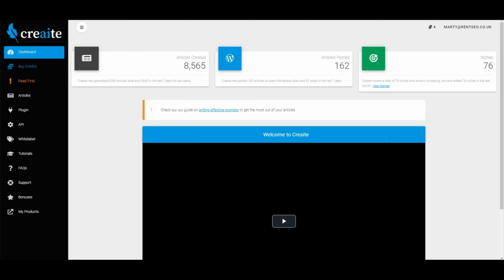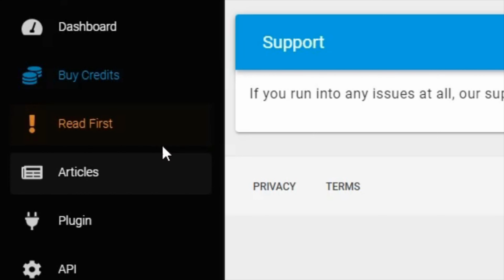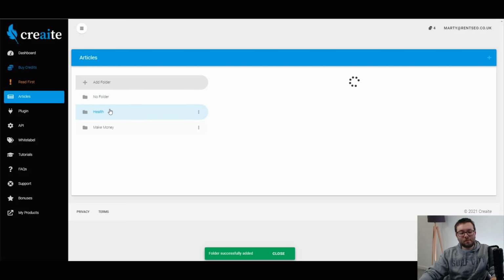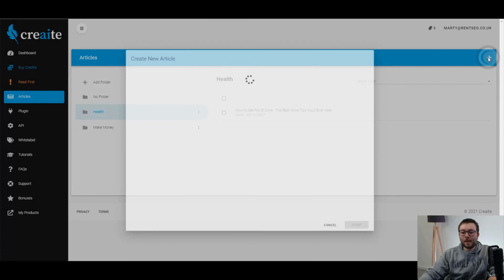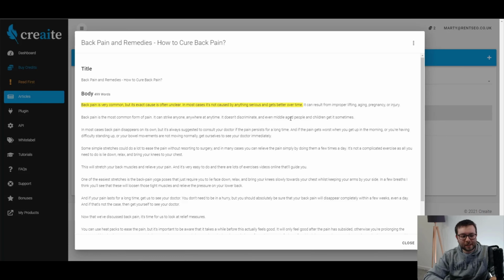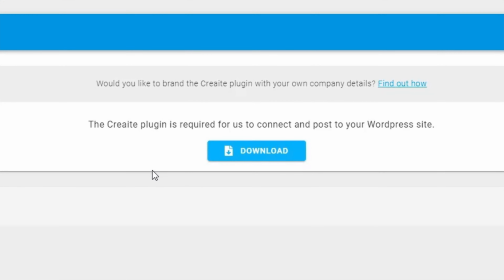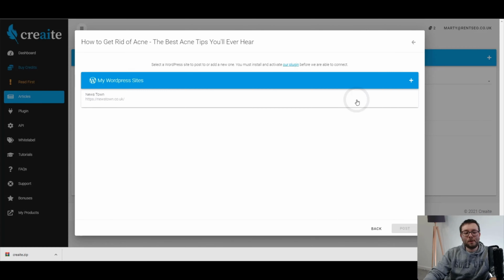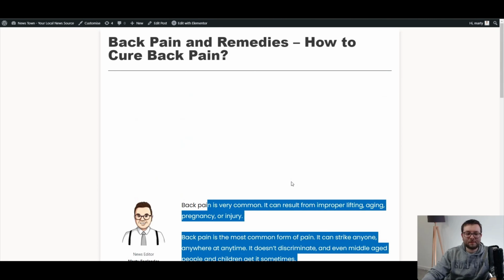Creaite Review and Demo - I Answer 3 Big Questions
Creaite Review - In this review and demo of Creaite, I'll be walking you through what it will be like the first time you login to Creaite.

[TIMESTAMP]
What is Creaite - 0:00
What Im Covering In This Creaite Review - 2:00
Creaite Documenation - 2:40
How To Use Creaite - 5:23
Creaite Wordpress Plugin Tutorial - 09:28
Creaite Article Examples - 11:40

⭐My Freebies⭐

🏆 My Goal 🏆

👨 About Me 👨